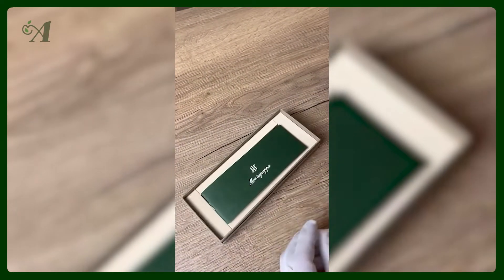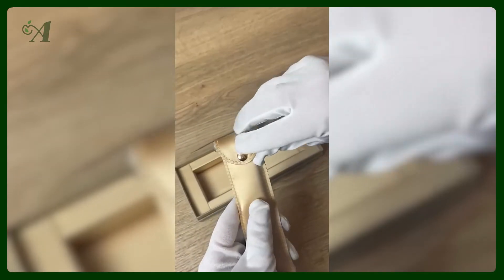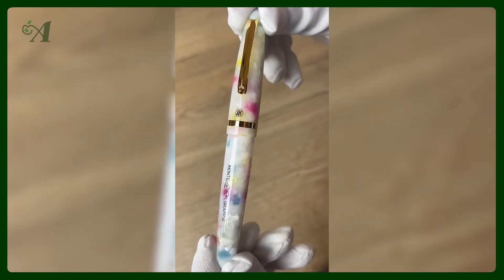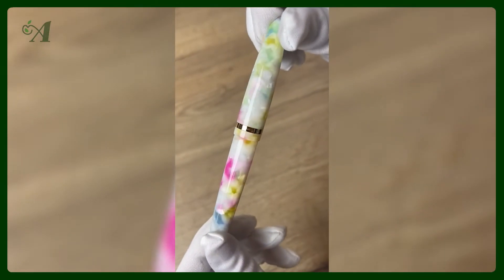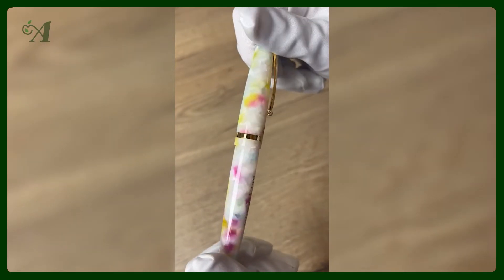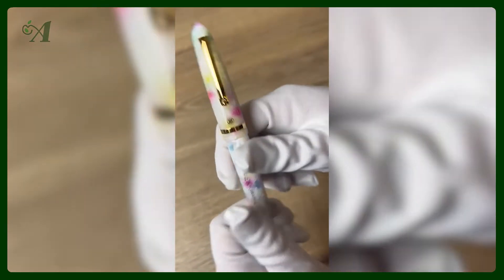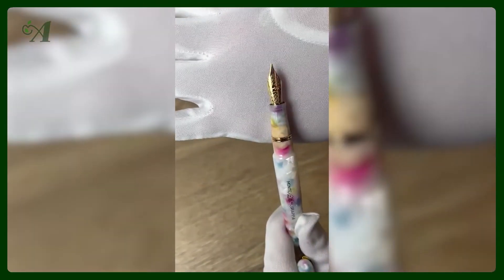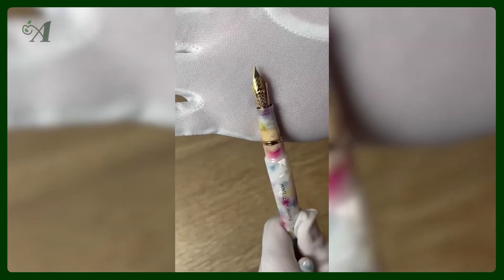New Fountain Pen Releases of Appelboom: Montegrappa Venetia Marshmallow US Exclusive Fountain Pen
This  new fountain pen is made in Italy by Montegrappa. It is a US Exclusive Venetia Limited Edition in the Marshmallow material. Snowflake white resin is dotted with the colors of vintage powder puffs, French macarons, pastel gelati, circus cotton candy and a fruity medley of strawberry, lemon and lime mini marshmallows. The Venetia Marshmallow celebrates all that is sweet about this confection and the festive season. It will delight and enchant all who add it to their fountain pen collection.
The Venetia model has a classic and vintage appeal, it’s a pen that is the perfect balance of new and old. Especially with the new Marshmellow edition. Perfectly crafted for any pen enthusiast who enjoys a vintage pen as much as a modern one.
The MArshmellow is a limited production of only 150 pieces. They are equipped with a stainless steel #6 nib, with the options ranging from EF to Broad. The pens can be used with a cartridge or converter.